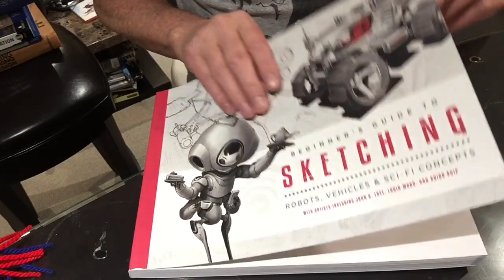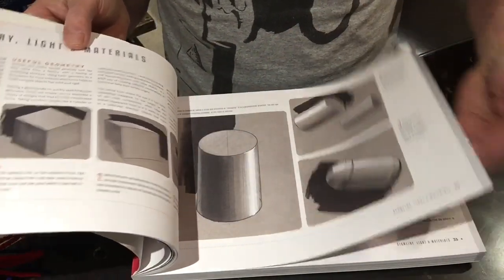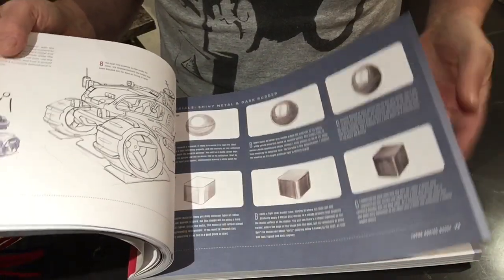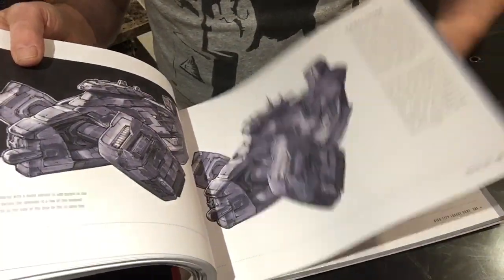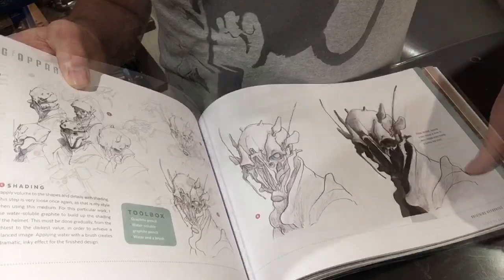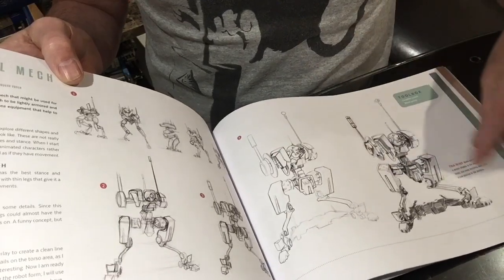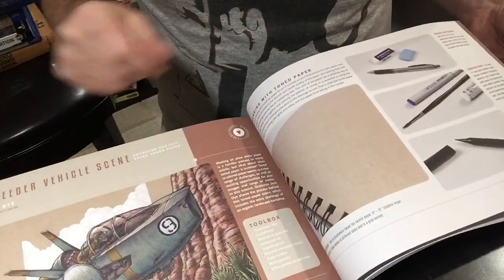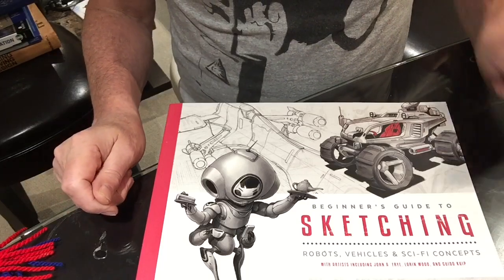Beginners Guide To Sketching Vehicles, sci-fi and Robots Part 2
Charlie gives a detailed review of the new 3DTotal book A Beginners Guide To Sketching